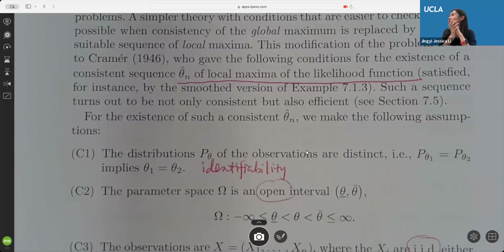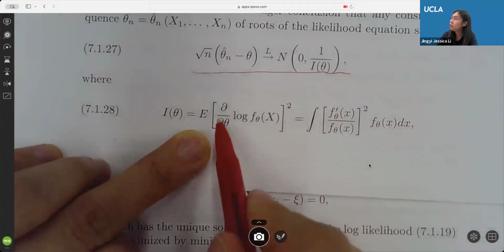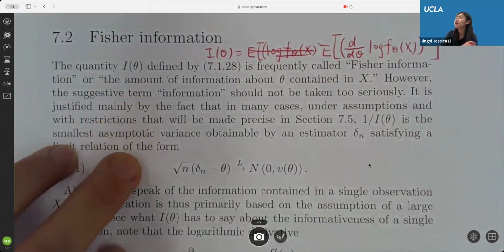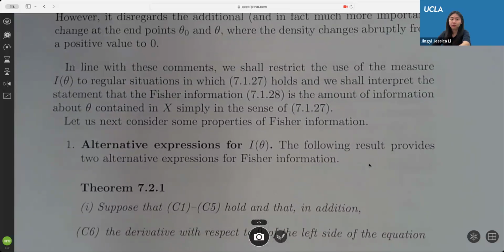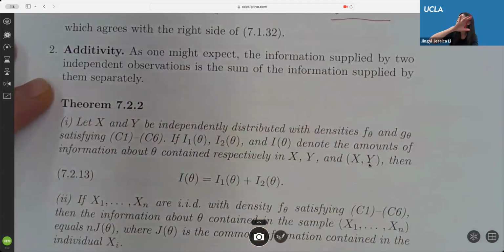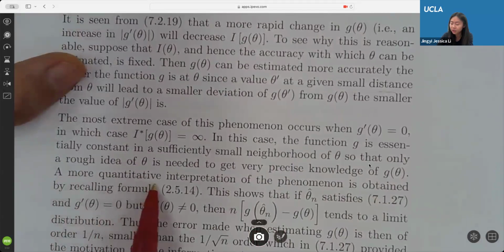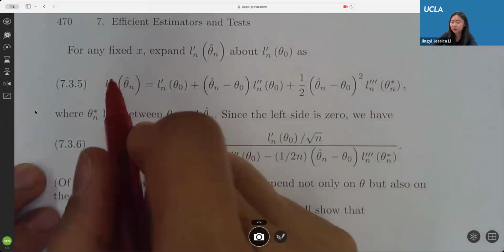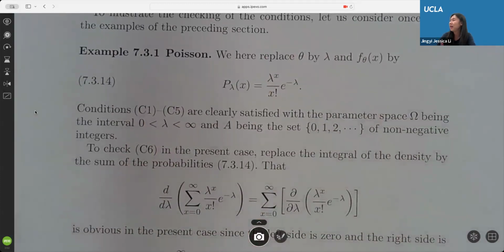STATS 203 - Large Sample Theory (Spring 2025) Lecture 14: MLE theory 1